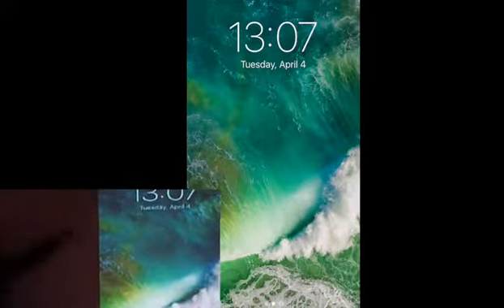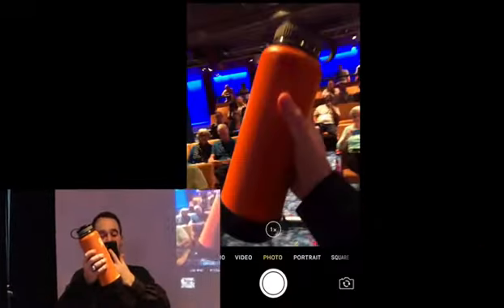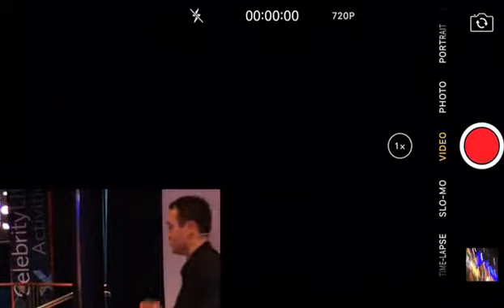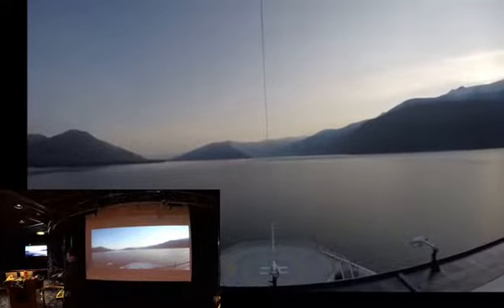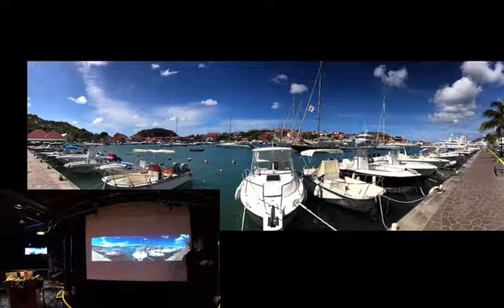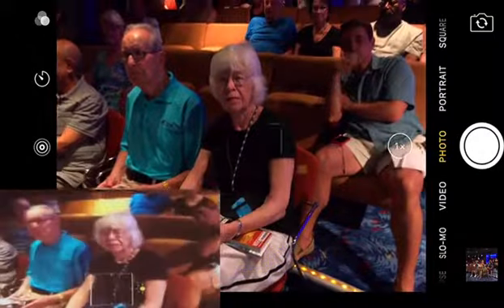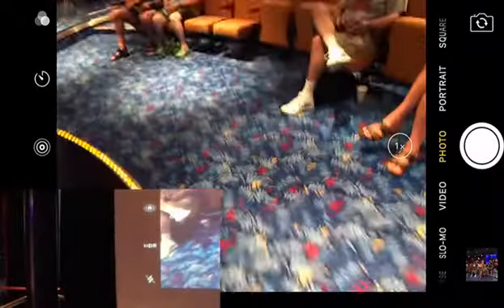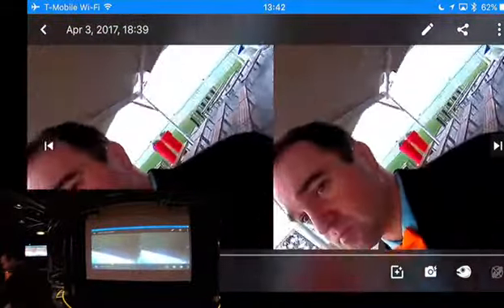Smartphone and Tablet Camera Class